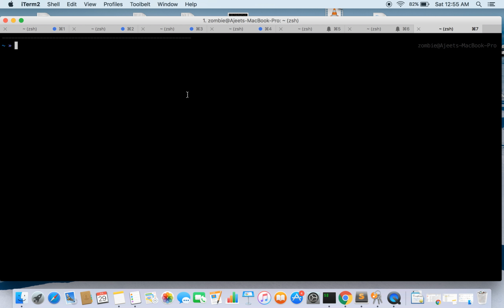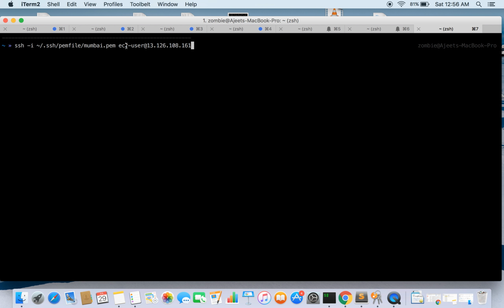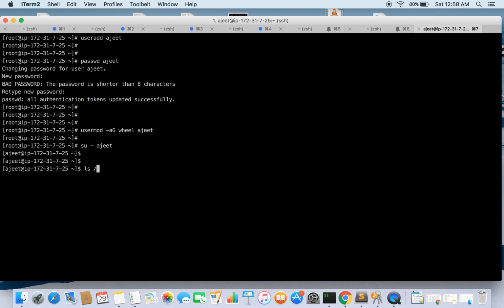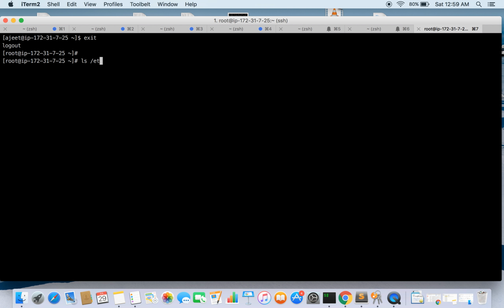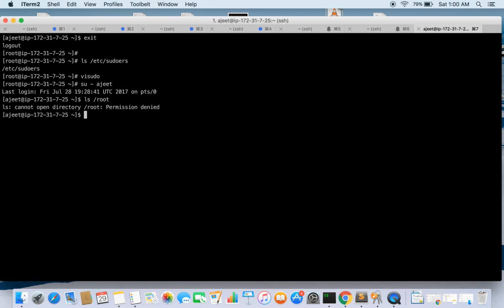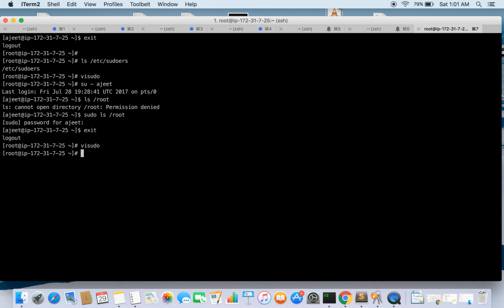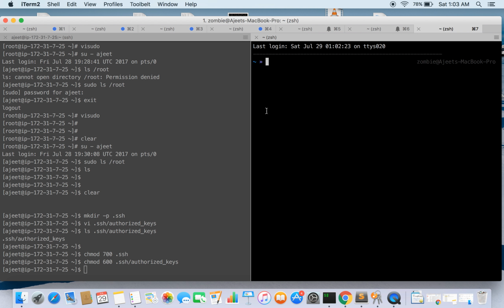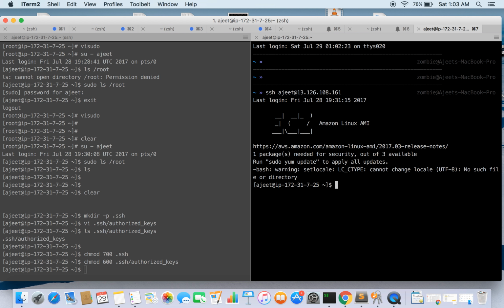Create Sudo User On CentOS | Setup SSH For New User | How To Create Sudo User On CentOS Tutorial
How to create a new sudo user on CentOS and allow SSH access with the newly created user.